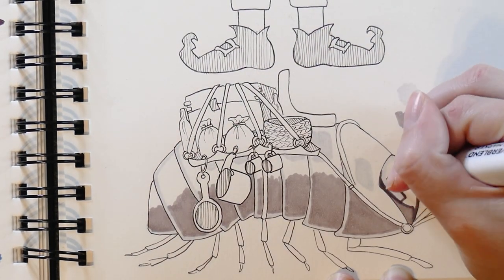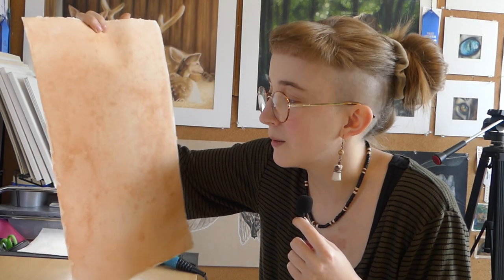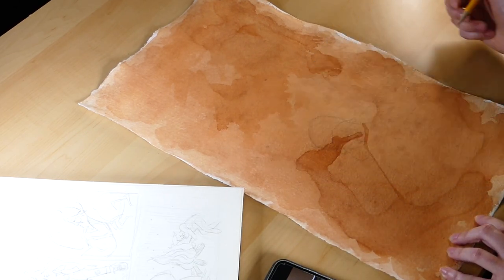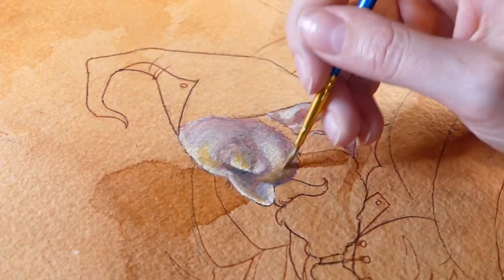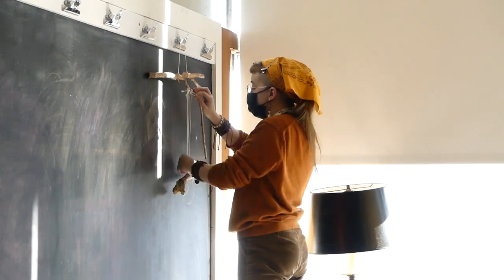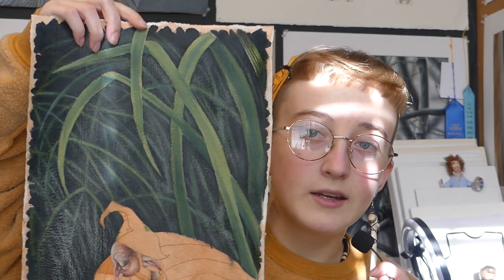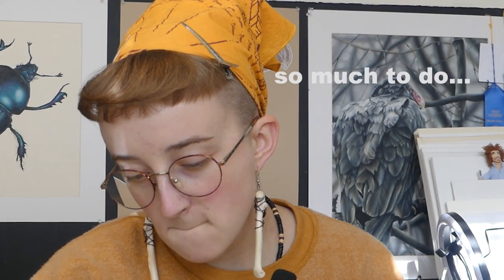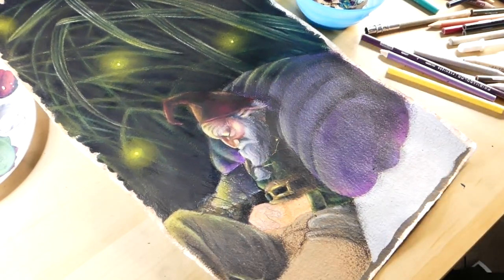Art School Finals Vlog ❤ sculptures, paintings, and more !!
✿ARTISTS MY ART WAS INSPIRED OFF OF:✿
✰SCULPTURE INFLUENCE:
✰PAINTING INFLUENCE:
RIEN POORTVLIET

 ✿ART SUPPLIES ✿
✎CANSON SKETCHBOOK:
Canson® Artist Series Wire Bound Sketchbook | Michaels
✎PRISMACOLOR PENCILS:
Prismacolor® Premier® Soft Core Colored Pencil Set | Michaels
✎MICRON PENS:
Pigma® Micron® Fine Line Black 6 Piece Pen Set | Michaels
✎ARTEZA MARKERS:
 EverBlend™ Art Markers - Set of 120 — Arteza.com
✎APPLE BARREL PAINTS:
D400265S.html

 ✿EQUIPMENT✿
✰ CAMERA: Panasonic Lumix FZ300 | Amazon.com
✰ SD CARD: SanDisk 1TB MicroSDXC | Amazon.com
✰ TRIPOD: Velbon T3500 Lightweight | Amazon.com
✰ EDITING SOFTWARE: Adobe Premier Pro | adobe.com

In this video, you will be taken along on a journey with a freshman art school student who attends an art institute in kentucky. This art student uses colored pencils and paint to make a gnome painting that will be submitted as an art final. She also makes a fiber sculpture for her other art school final using found objects like sticks, leaves, bones, and other natural materials. This freshman art school student shows you the struggles of finishing art finals on time and how difficult the art making process is. This art school vlog lets you watch the process of making a colored pencil, acrylic paint painting and a sculpture for her art 107 and art 105 finals.

☺Earth Friends☺--399